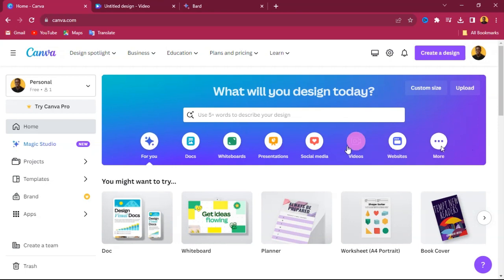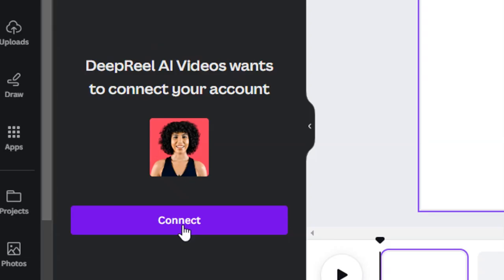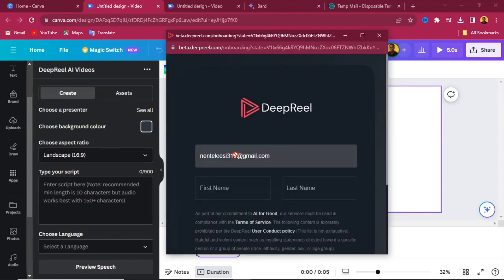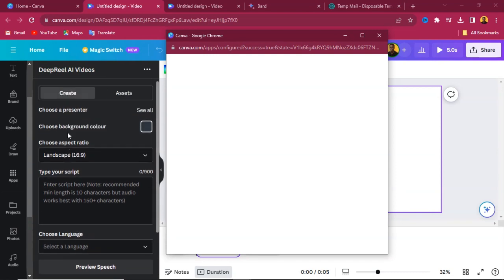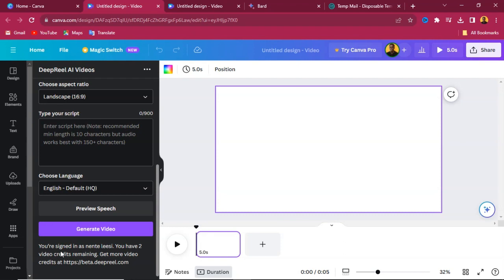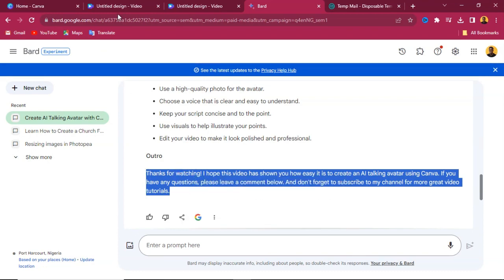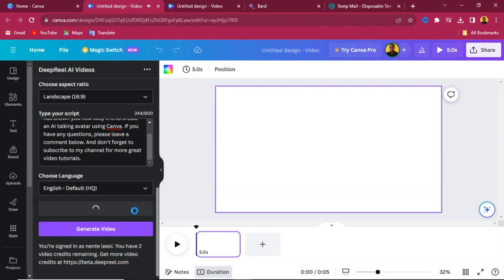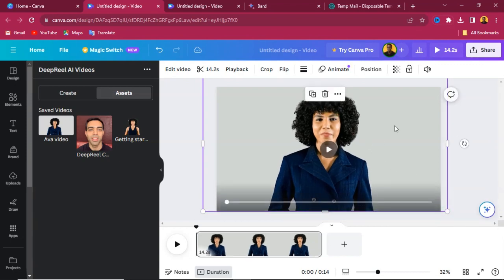Create a Talking Avatar with DeepReel AI and Canva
I will show you how to create a talking avatar with DeepReel AI and Canva in this easy-to-follow tutorial. Whether you're a beginner or an experienced user, you'll be able to create a talking avatar that you can use for presentations, videos, and more.
By the end of this video, you'll be able to create talking avatars that you can use for all sorts of purposes.